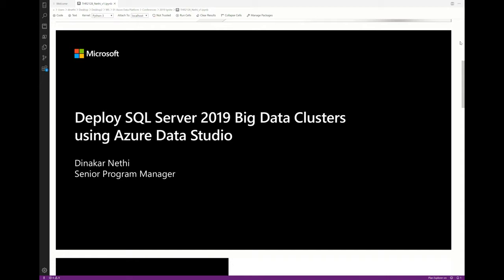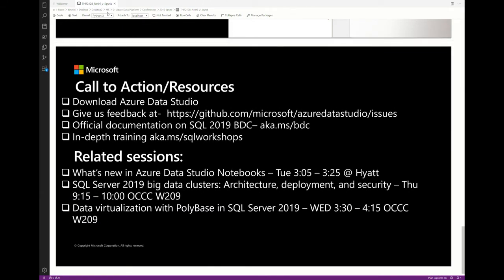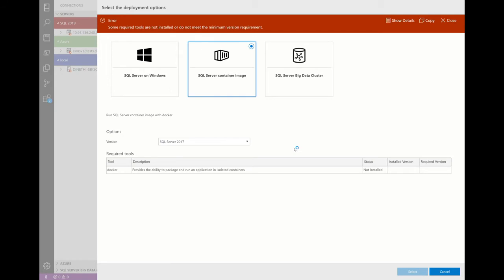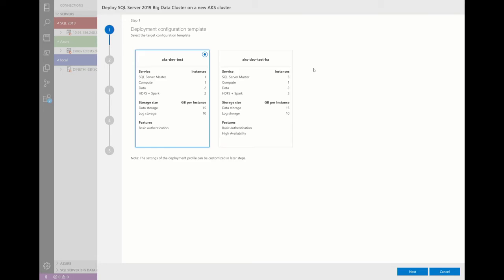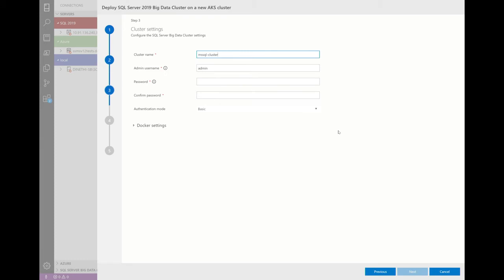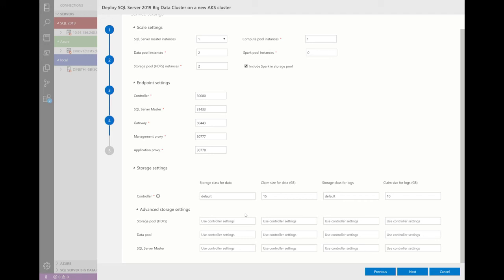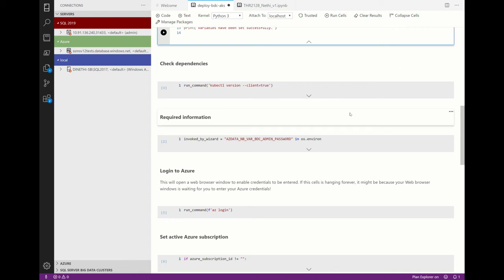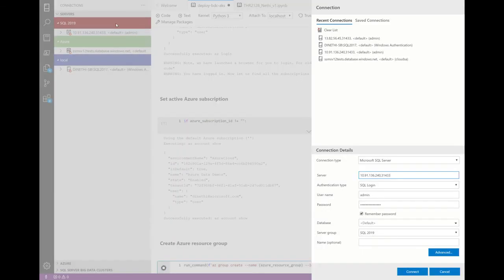Deploy SQL Server 2019 big data cluster using Azure Data Studio | THR2128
In this session we discuss the deployment options for SQL Server 2019 big data clusters, walk through the deployment workflow using Azure Data Studio, and help you understand the various configuration settings.